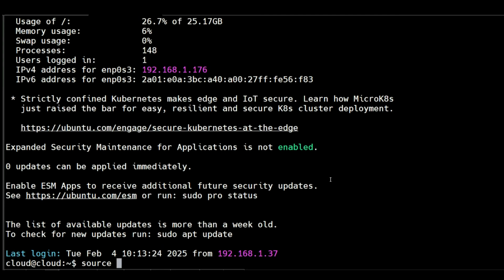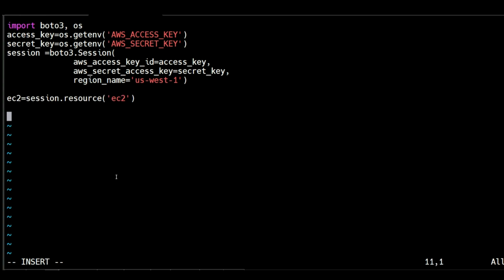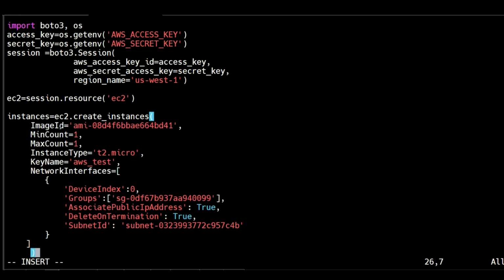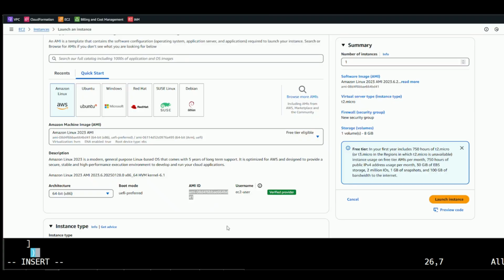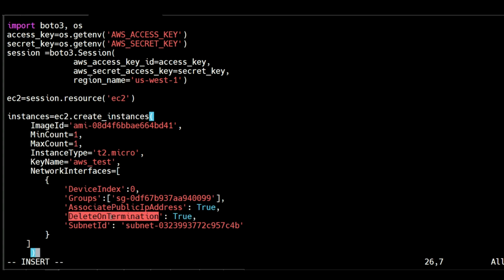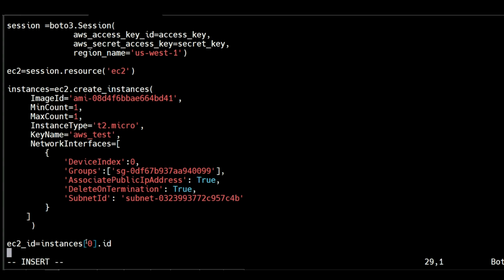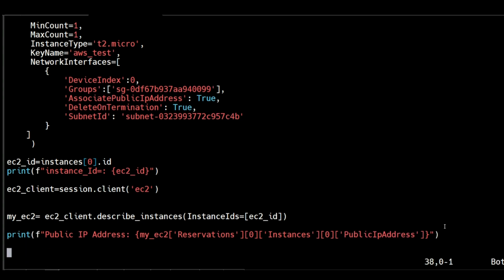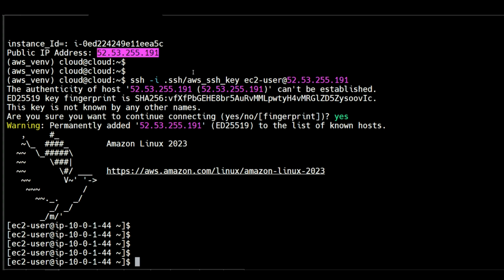How to create/Run virtual machine on AWS with python3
In 5 mins, create an aws virtual machine using python 3